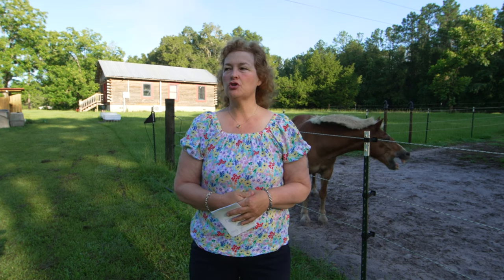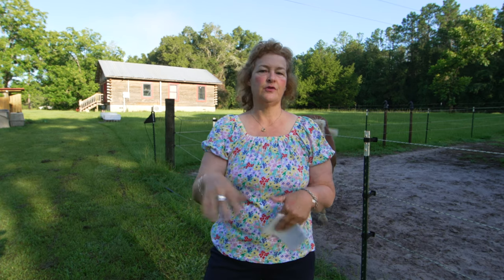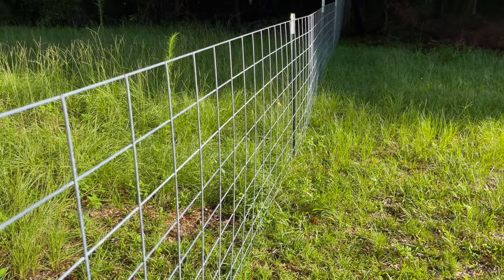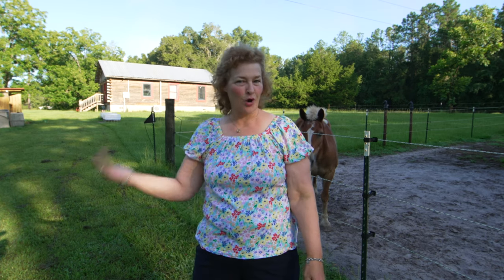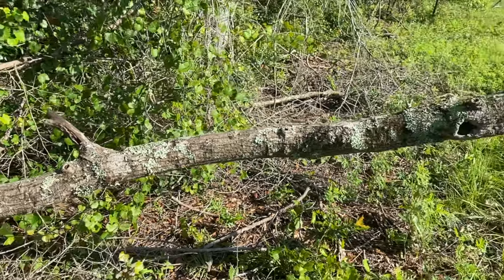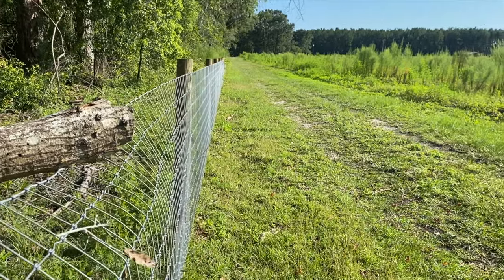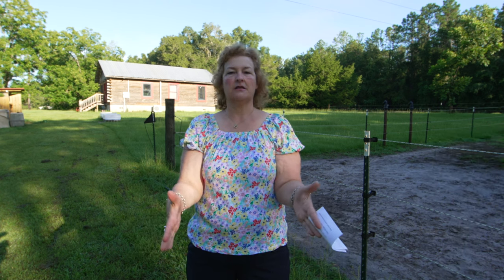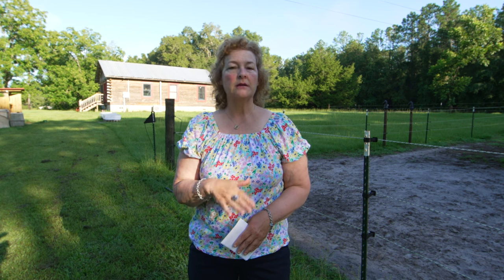What Fencing Did I Use On My Homestead?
– Becky's Guide To Raising Backyard Chickens

– Becky's Guide To Buying Land